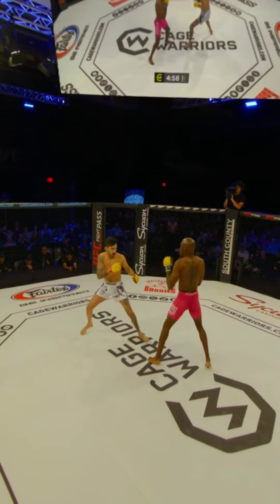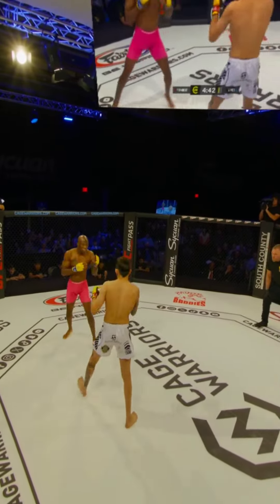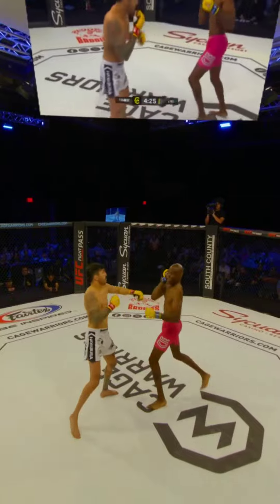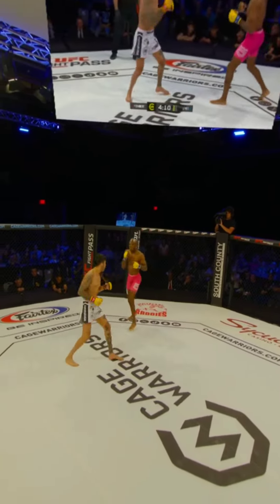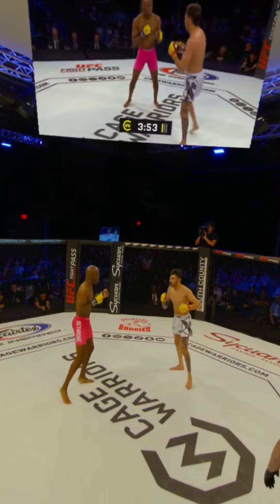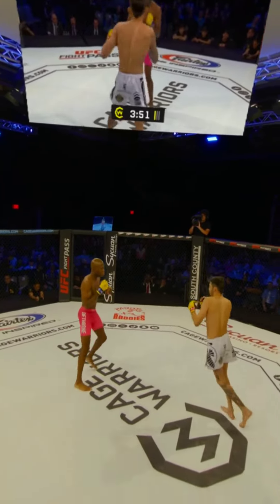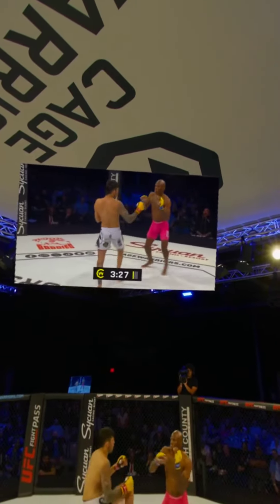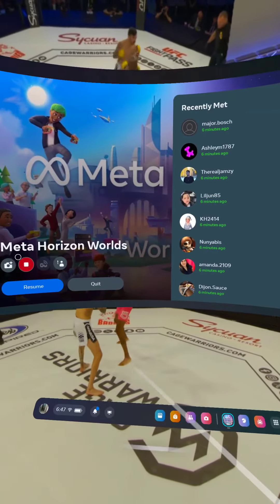Cage Warrior UFC Watching on Vr!!